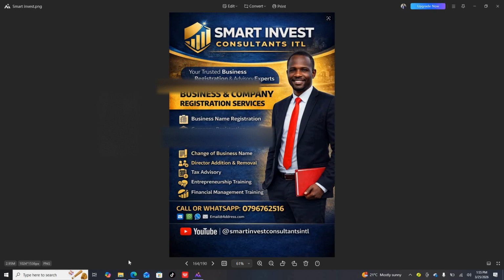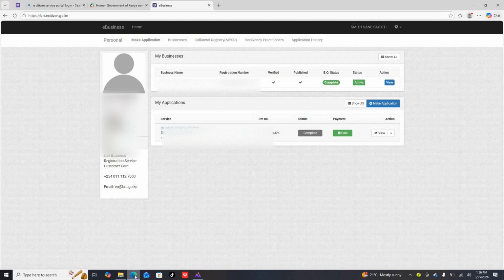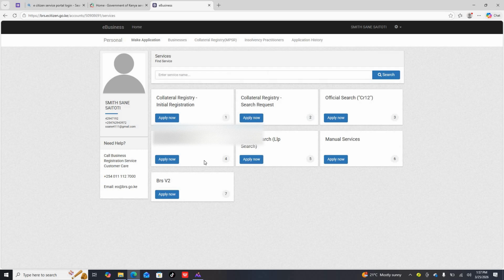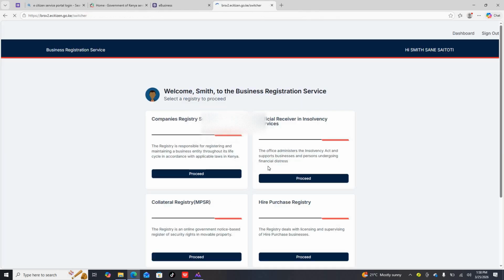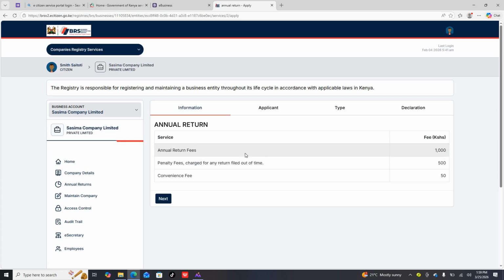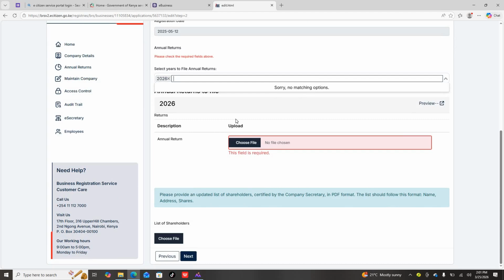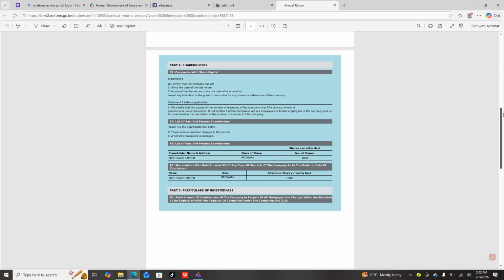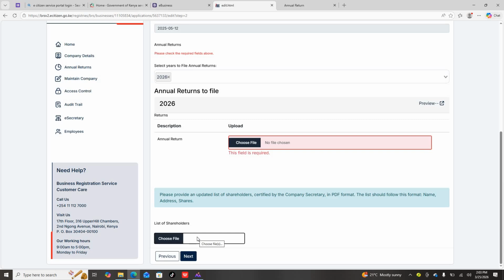HOW TO FILE ANNUAL RETURNS FOR A LIMITED COMPANY IN KENYA IN 2026 ON E CITIZEN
1.5 years after registration, and every year after, registrar of companies requires you to file annual returns. This highlights any changes in shareholding or shares. Here is how